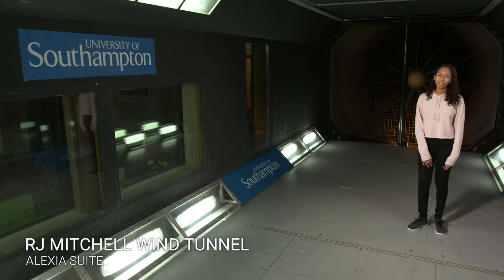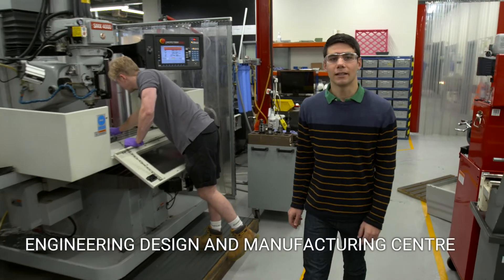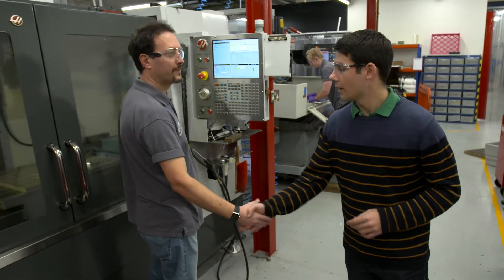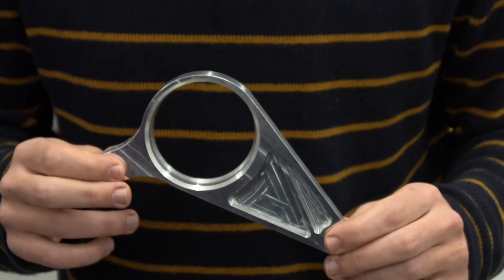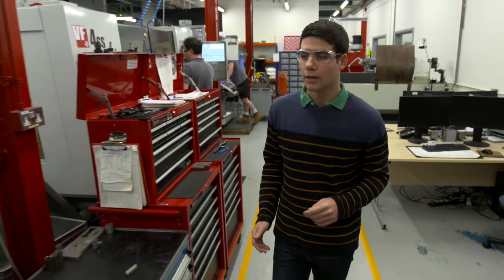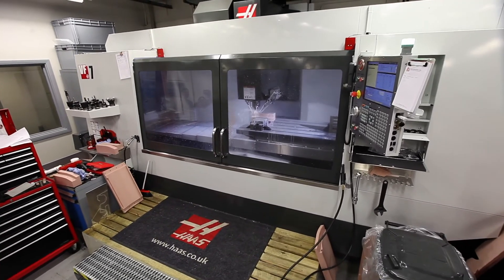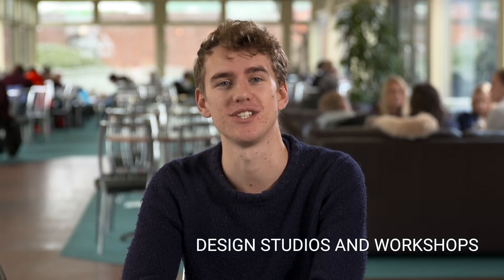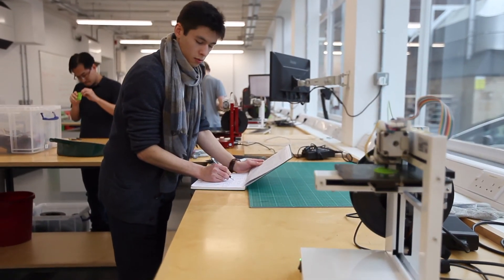Explore our Mechanical Engineering facilities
Explore some of the facilities used by our undergraduate Mechanical Engineering students